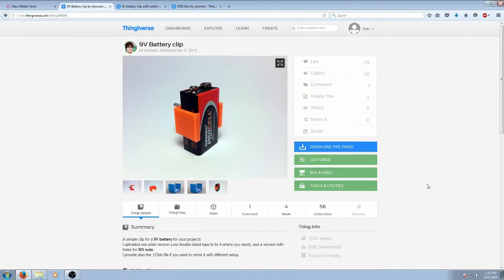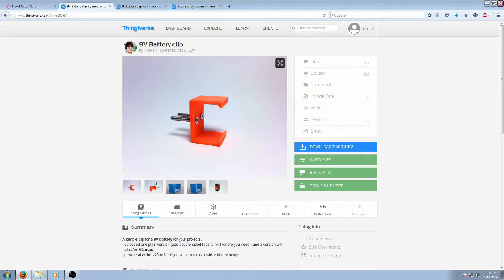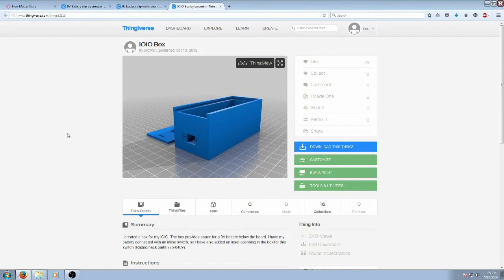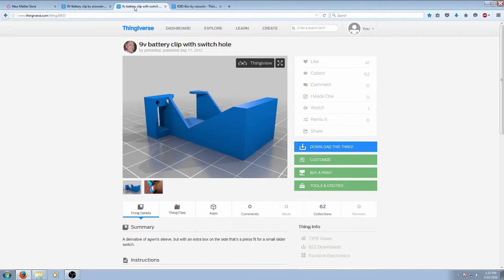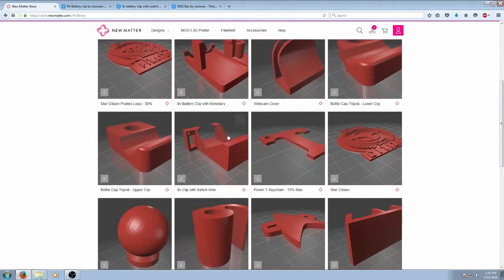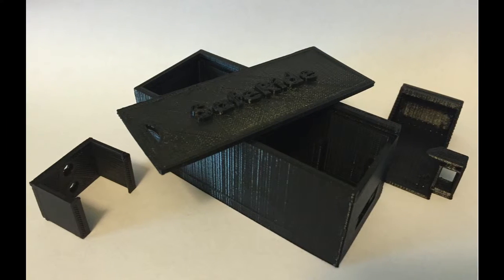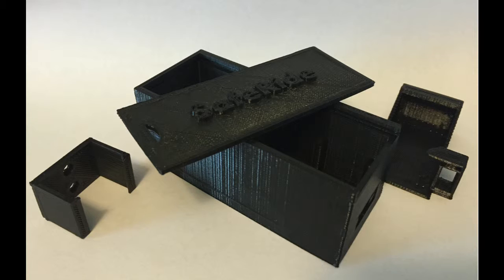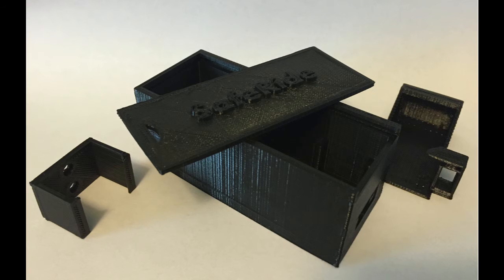9 Volt Battery Prints - 3D Printed Clips and Box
Watch as Southern Nerds print 3 different 9 Volt Battery holders in preparation for some of our 9v battery projects and LED Light projects. You can find the links to the files below if you would like to print your own.

9V Battery Clip - Provided by user Sirowain.

9v battery clip with switch hole - Provided by user Pintokitkat.

IOIO Box - Provided by user Srownin.

Thank you to these users for sharing their prints with us!